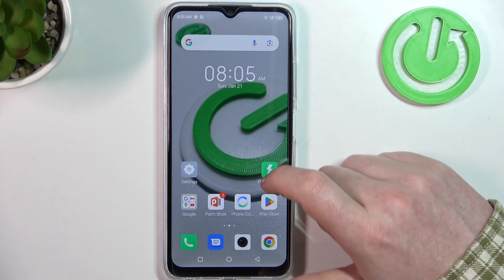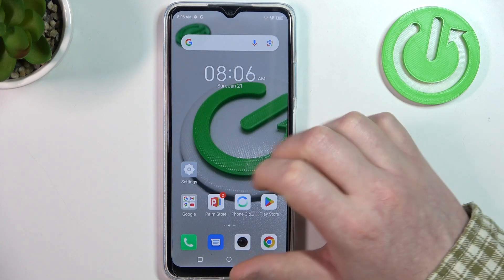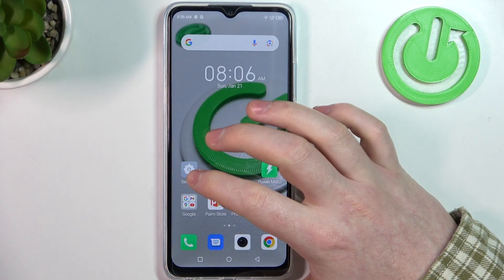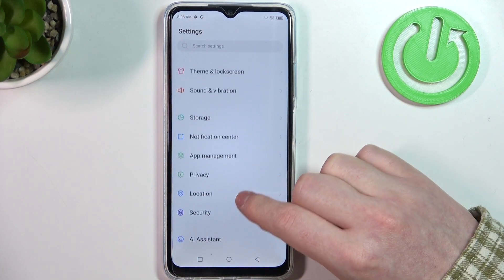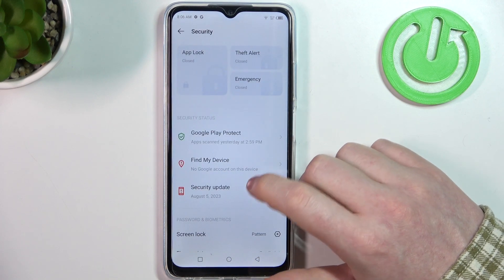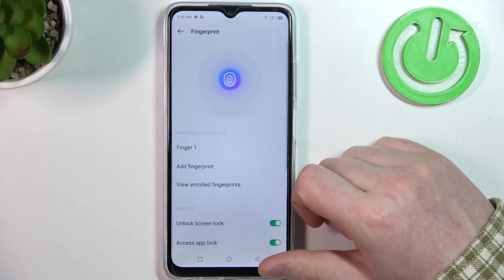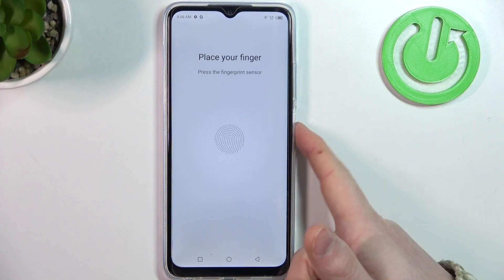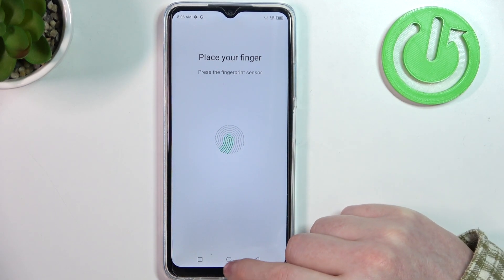Is There Fingerprint On Infinix Hot 30i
Get quick information about whether the Infinix Hot 30i is equipped with a fingerprint sensor. Discover the convenience and security features that the fingerprint sensor adds to the device.

Wondering if the Infinix Hot 30i has a fingerprint sensor? This quick information provides insights into the device's security features.
Is there a fingerprint sensor on the Infinix Hot 30i for secure and convenient unlocking?
Are there any additional functionalities or tips related to the fingerprint sensor on the Infinix Hot 30i?